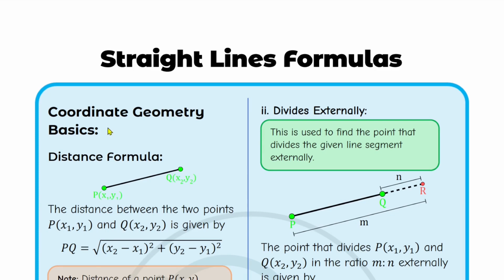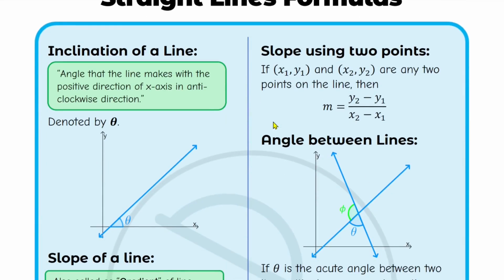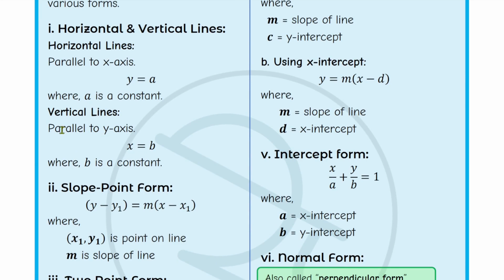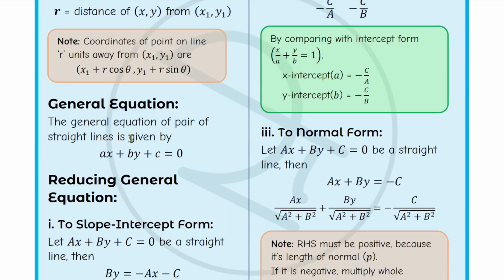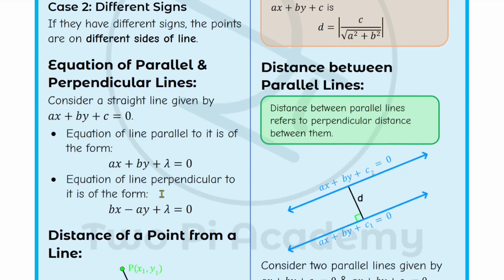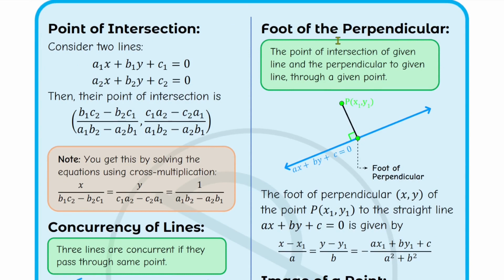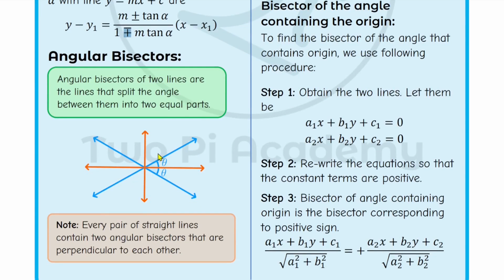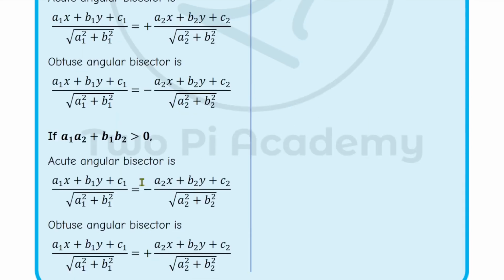Straight Lines | All Formulas & Concepts Revision in 15 mins 🔥🔥 | Two Pi Academy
Straight lines all formula and concepts revision | In 20 minutes | JEE Mains and Class 12